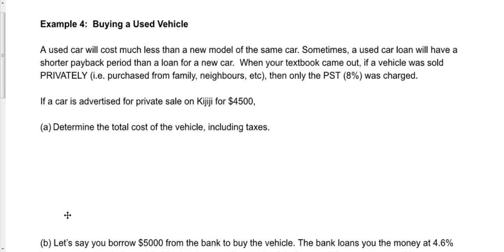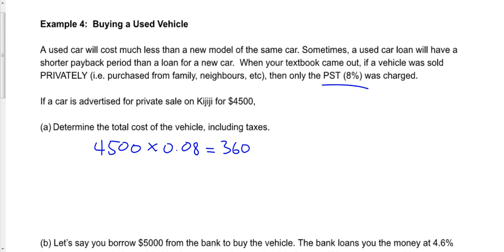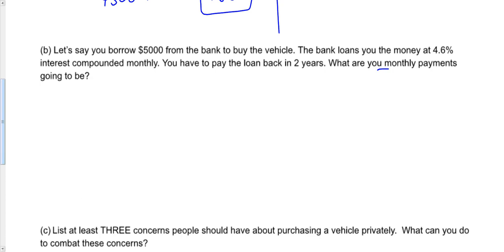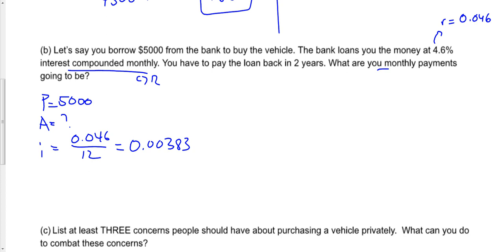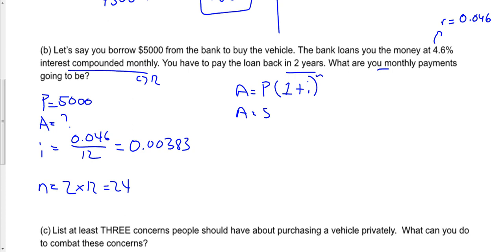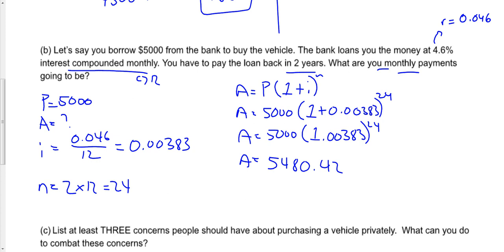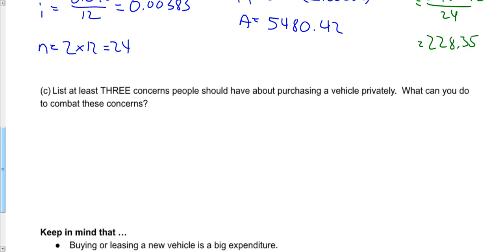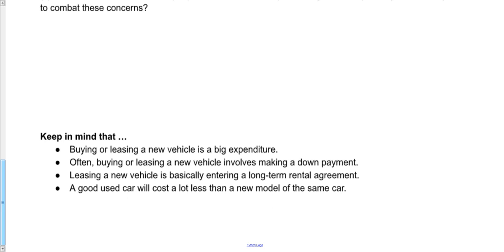U9L3 Obtaining a Vehicle P4 Leasing a Vehicle